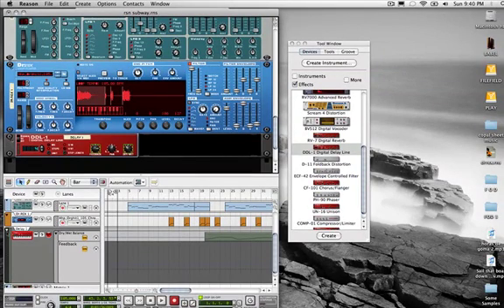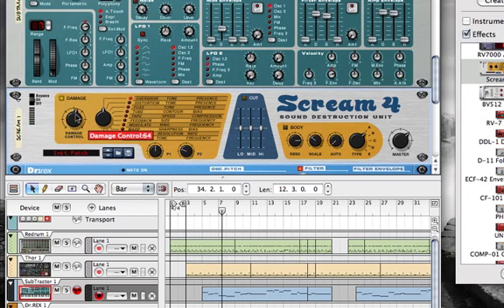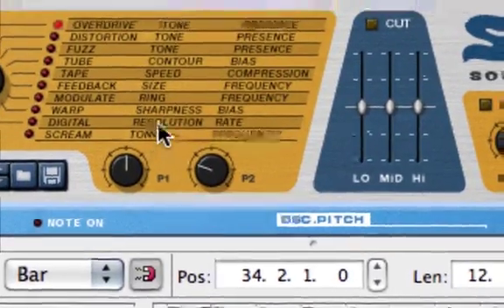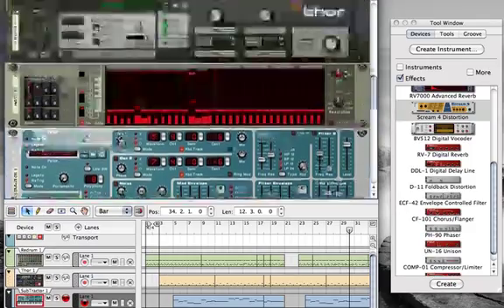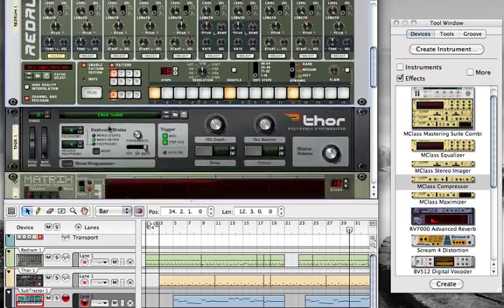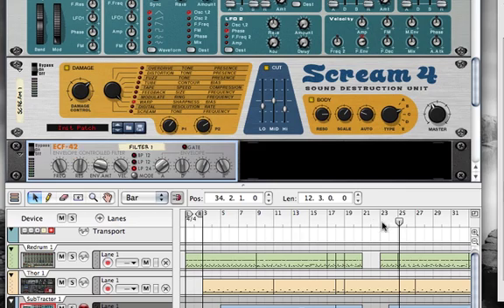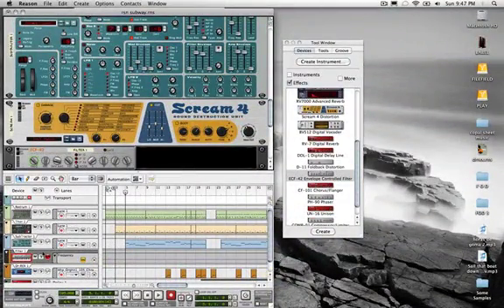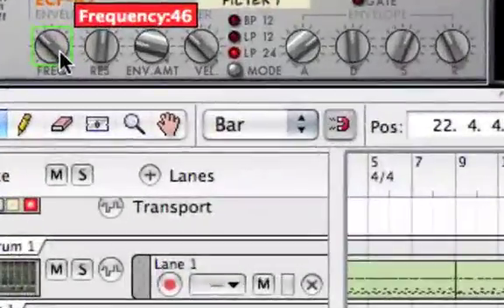W4 3 FX DIST COMP FILT